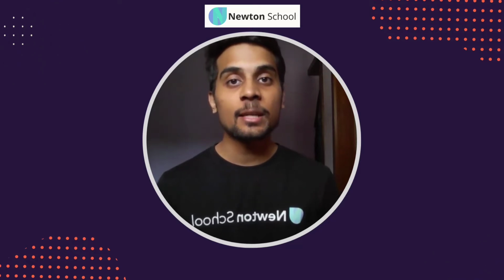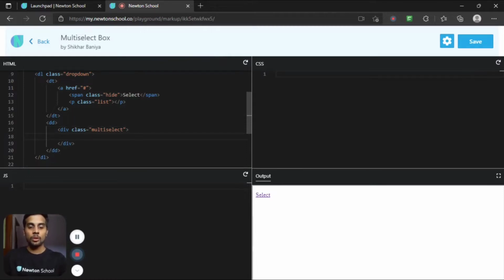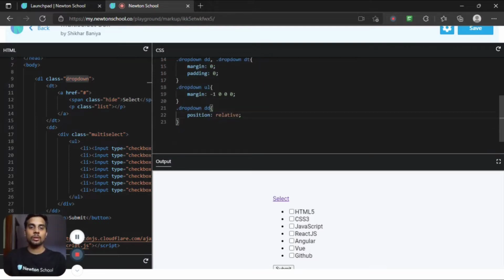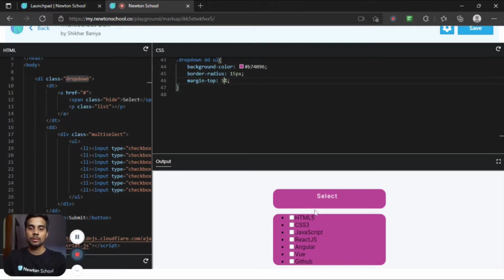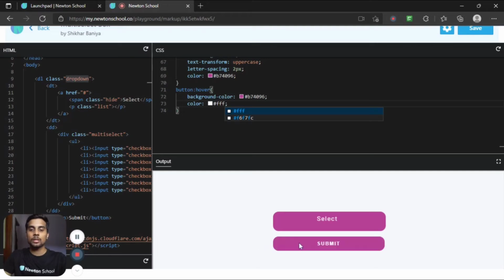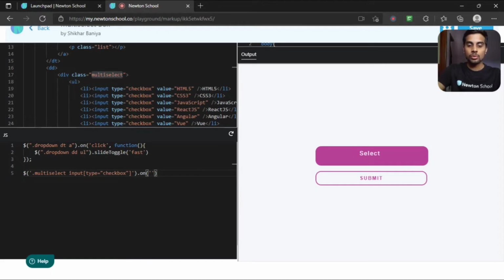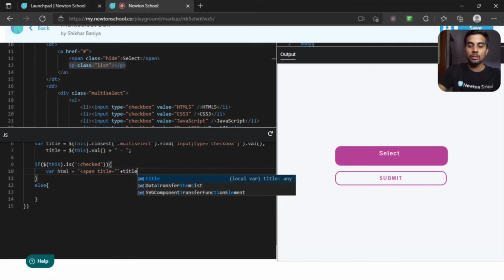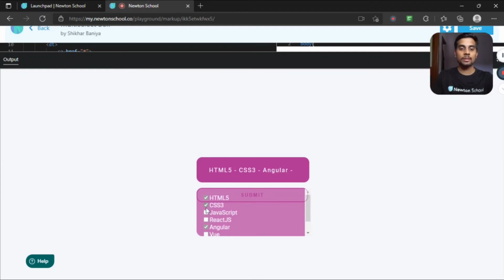How to create a Multiple Checkbox Dropdown using JavaScript | JavaScript Mini-Project | Step by Step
Hello Coders! Welcome to JavaScript Animation Blog. In this, we're going to see how to create a dropdown with checkboxes and user can select multiple list values, which will ultimately be seen on the input box. If user deselects something, it will get update in the textbox accordingly. This is the most basic functionality which every websites has to allow user select multiple values.

0:00 - Introduction
0:59 - Newton School
2:12 - HTML
6:38 - CSS
20:38 - JavaScript
34:54 - Conclusion